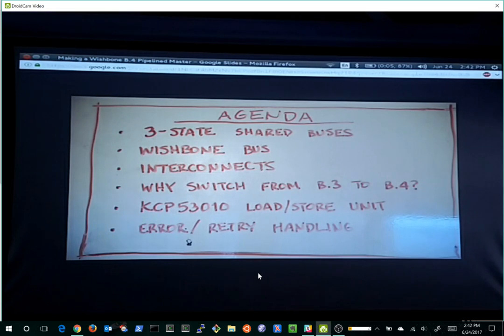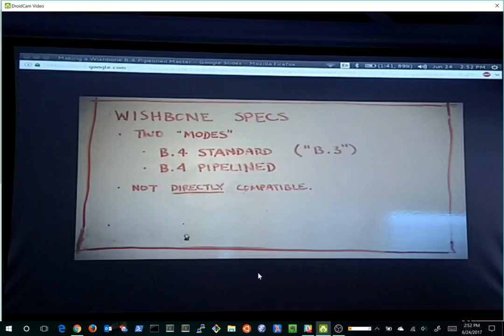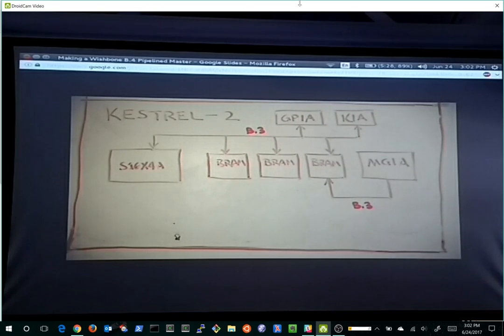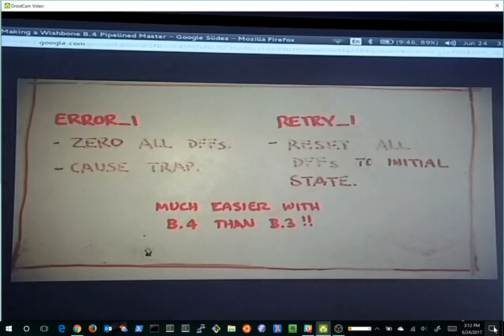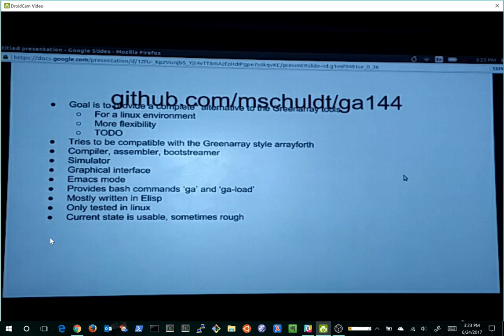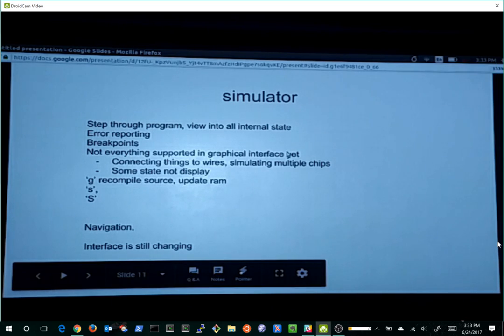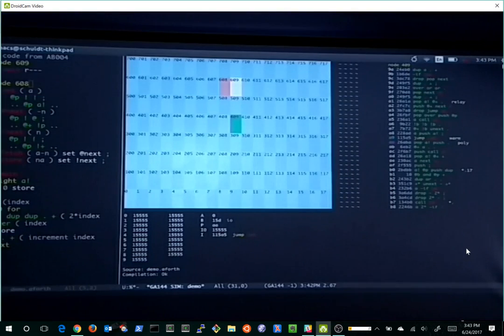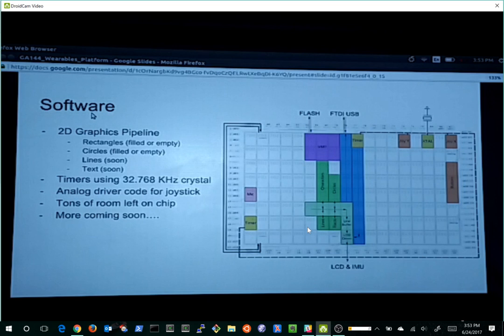SVFIG 24Jun2017 Afternoon